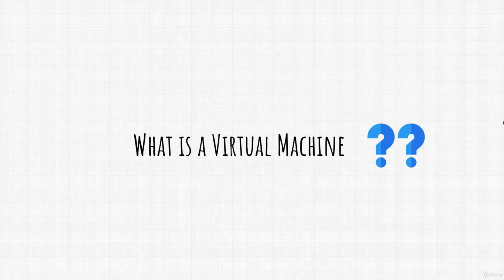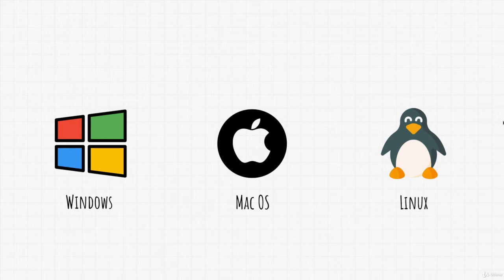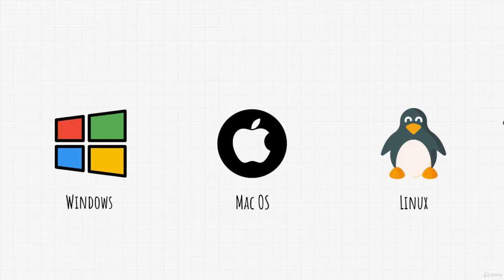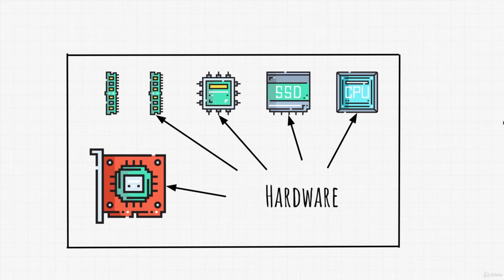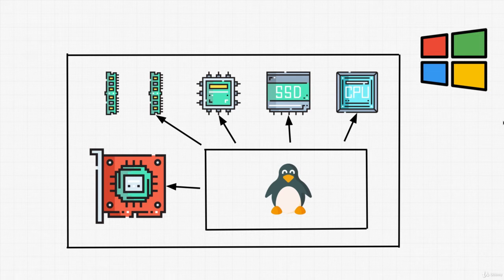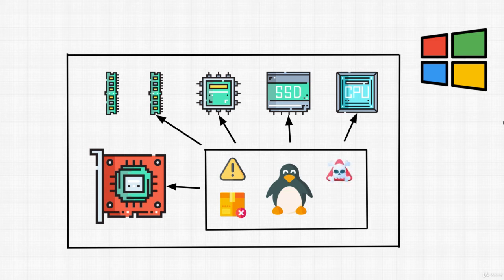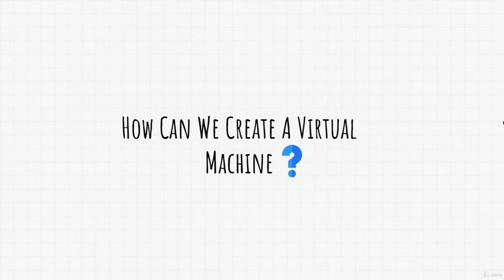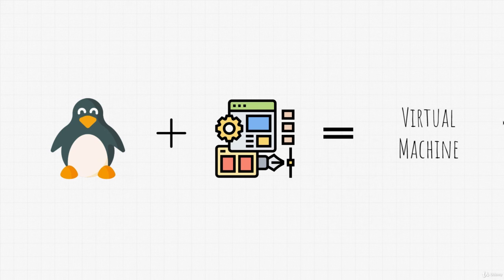Ethical Hacking || Zero to Mastery || #3 : What is A Virtual Machine